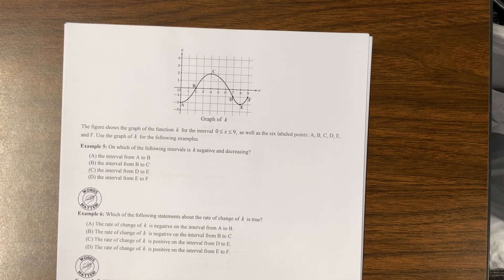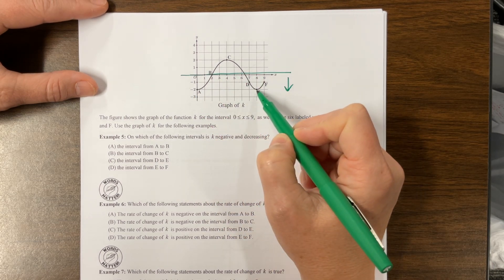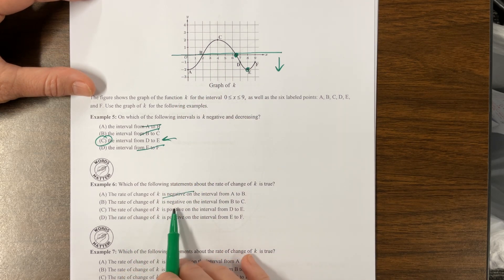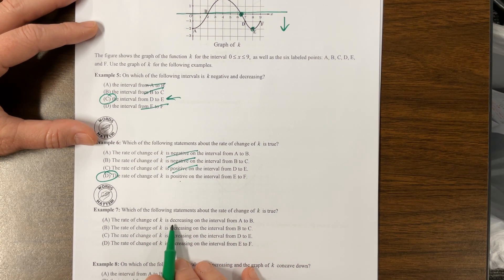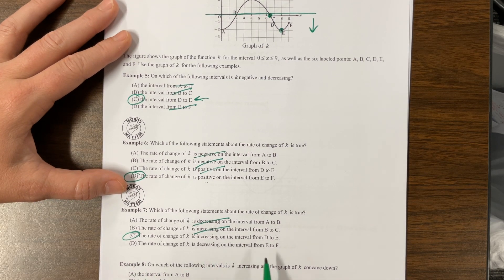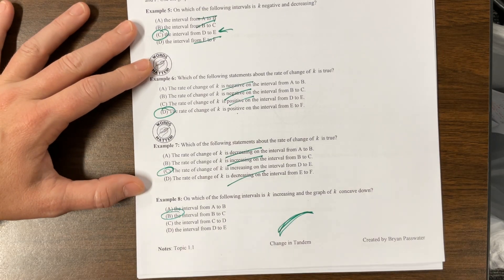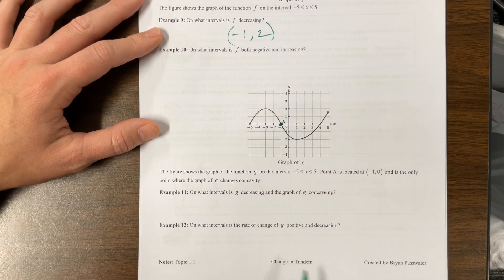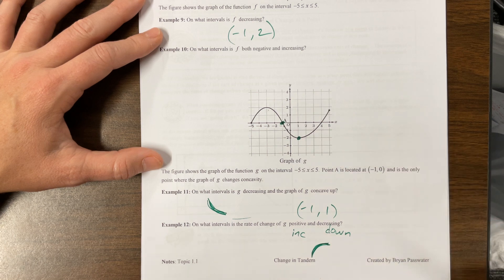AP PreCal 1.1 (24-25) Passwater's notes video two of two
Ms. Kosh teaches Mr. Passwater's notes on 1.1. She discusses increasing, decreasing, and concavity. This video has several multiple choice problems to practice.